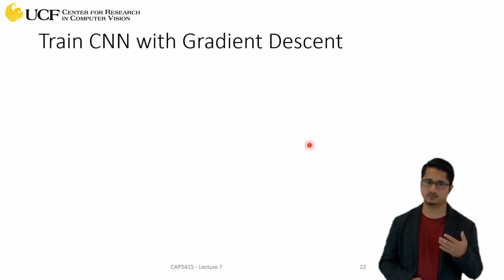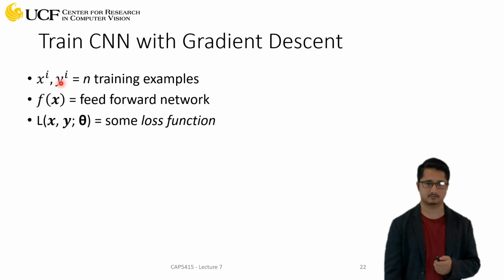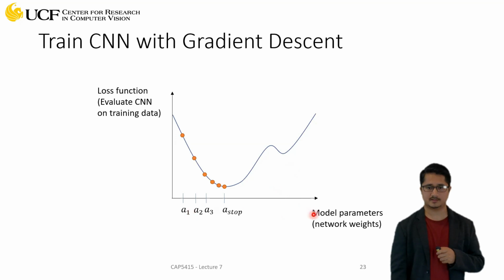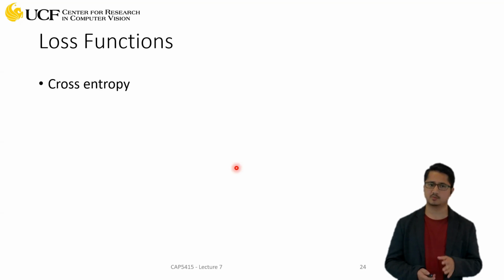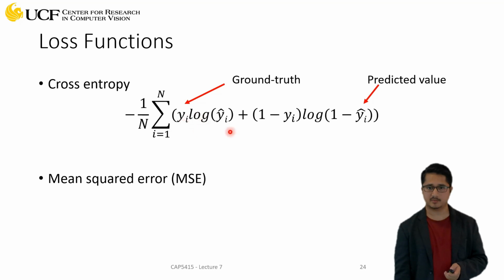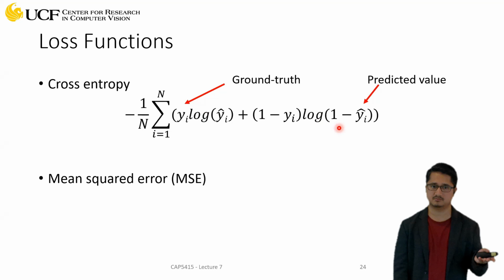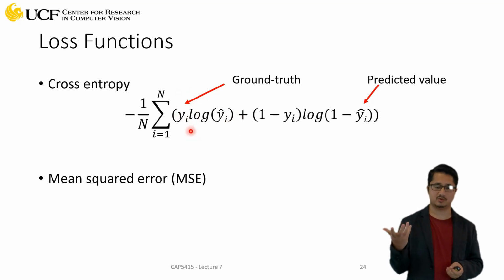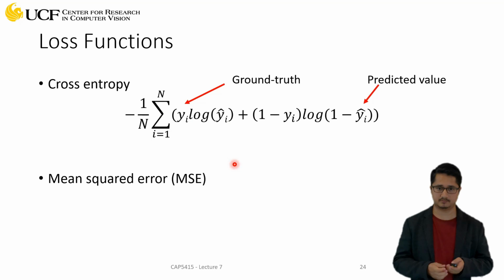Lecture 7.4 - Training Neural Networks [Train CNN with Gradient Descent]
Residual Networks
GoogleNet - Inception
DenseNet